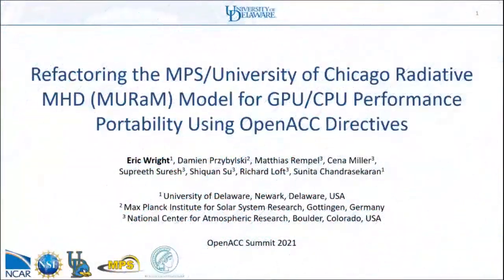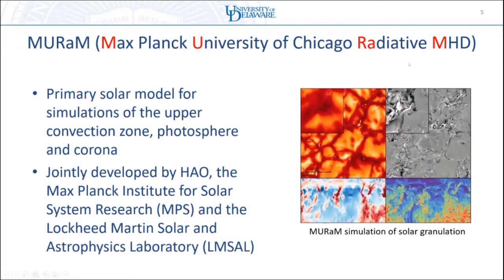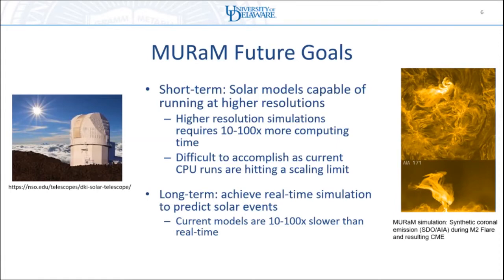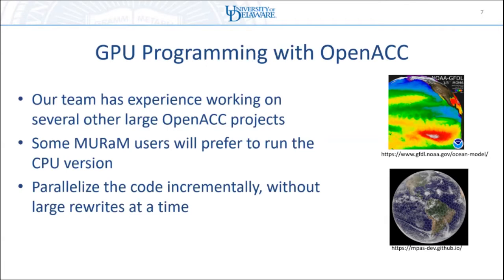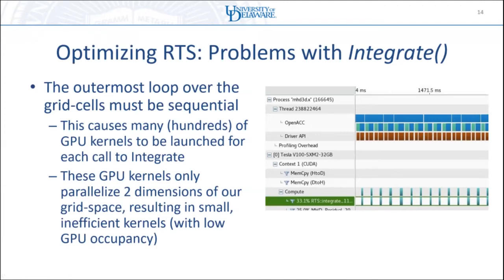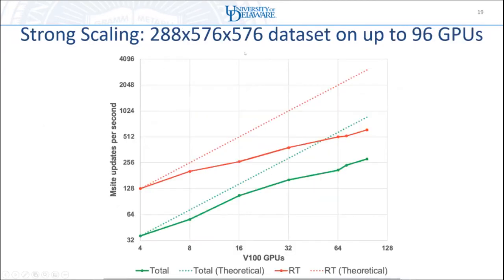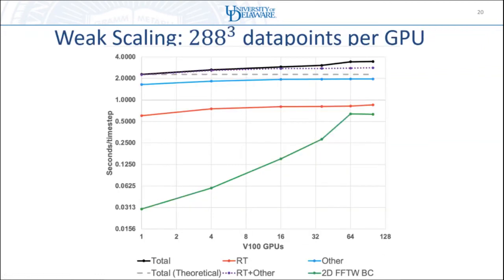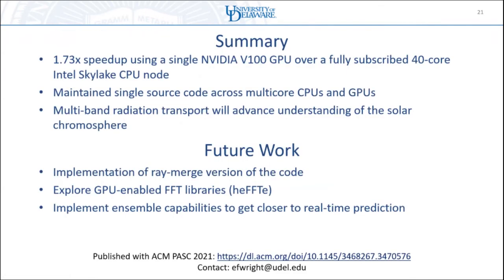Refactoring the MURaM Model for Performance Portability Using OpenACC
Eric Wright from University of Delaware discusses the MURaM (Max Planck University of Chicago Radiative MHD) code, a solar atmosphere radiative MHD model, that has been broadly applied to solar phenomena ranging from quiet to active sun, including eruptive events such as flares and coronal mass ejections. The treatment of physics is sufficiently realistic to allow for the synthesis of emission from visible light to extreme UV and X-rays, which is critical for a detailed comparison with available and future multi-wavelength observations. This component relies critically on the radiation transport solver (RTS) of MURaM; the most computationally intensive component of the code. The benefits of accelerating RTS are multiple fold: A faster RTS allows for the regular use of the more expensive multi-band radiation transport needed for comparison with observations, and this will pave the way for the acceleration of ongoing improvements in RTS that are critical for simulations of the solar chromosphere. We present challenges and strategies to accelerate a multi-physics, multi-band MURaM using a directive-based programming model, OpenACC in order to maintain a single source code across CPUs and GPUs.

Results for a $288^3$ test problem show that MURaM with the optimized RTS routine achieves 1.73x speedup using a single NVIDIA V100 GPU over a fully subscribed 40-core Intel Skylake CPU node and with respect to the number of simulation points (in millions) per second, a single NVIDIA V100 GPU is equivalent to 69 Skylake cores. We also measure parallel performance on up to 96 GPUs and present weak and strong scaling results.